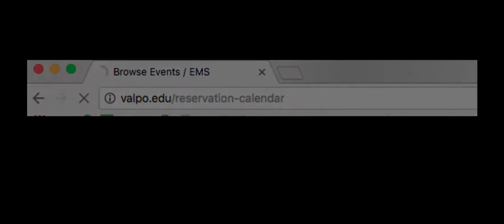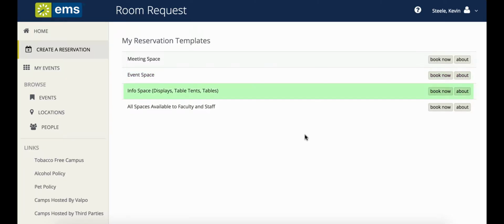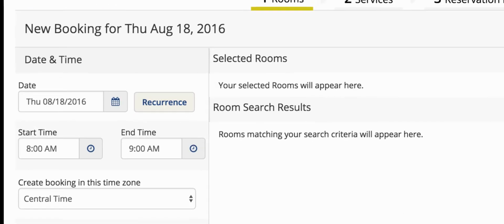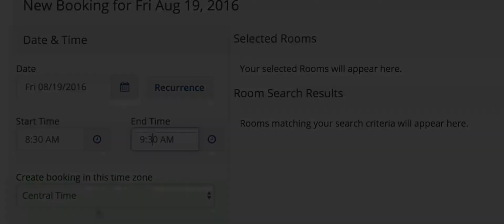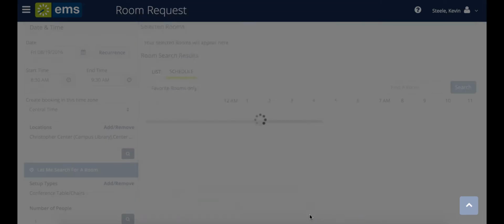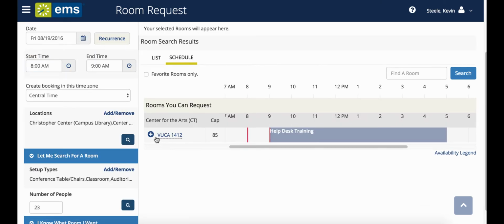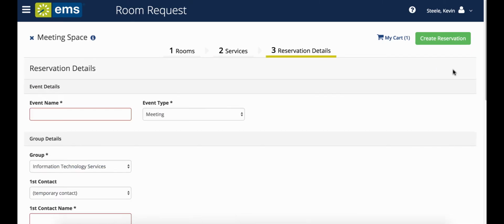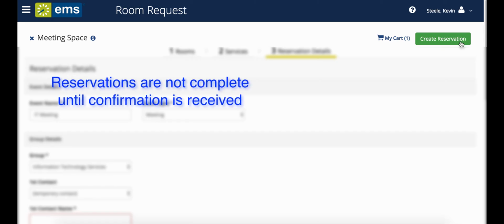EMS Web App Making Reservations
Welcome!  This tutorial is designed to cover the process for finding and reserving space on the Valpo campus.